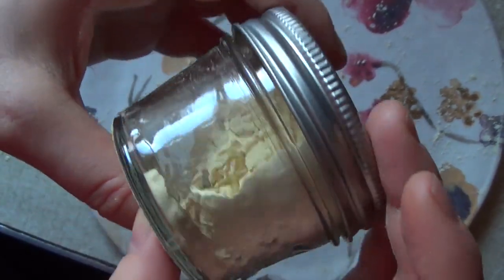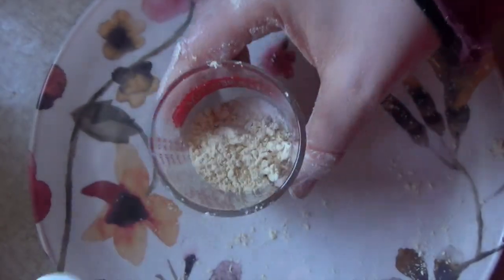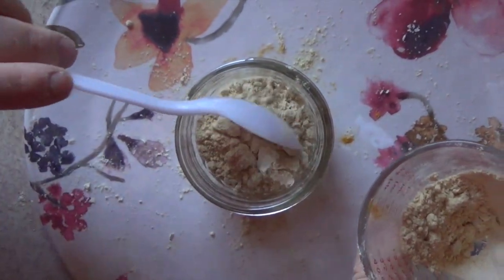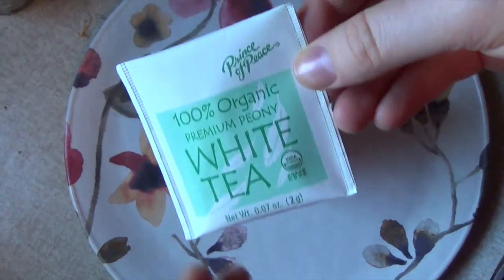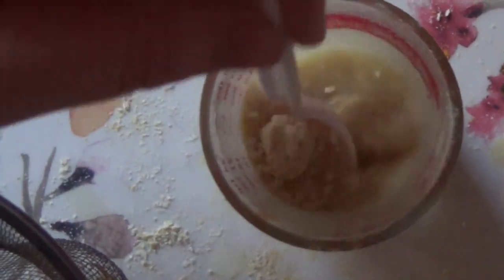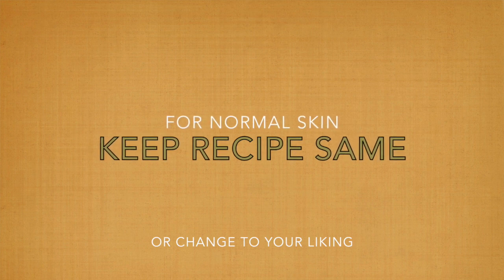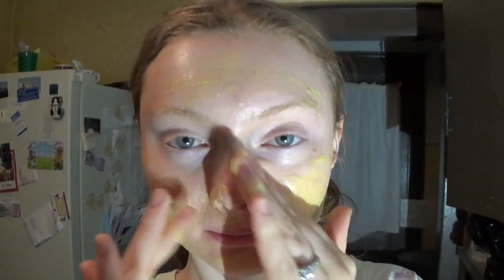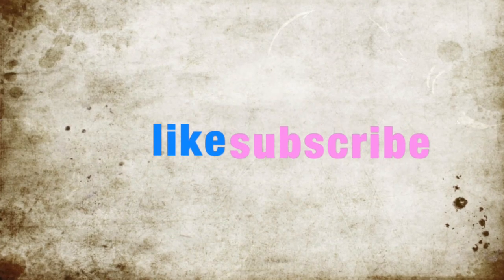DIY Acne Fighting Skin Perfecting Face Cleanser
This skin healing DIY Face Cleanser can be use for any skin type. Dry skin, oily skin, acne prone skin or even mature skin. This homemade face cleanser helps fight acne, reduce acne scarring and fight oily skin while softening dry skin too. It's cheap, easy to make, quick, simple and the ingredients are all natural and easy to find.

Soy Milk Powder

Coconut milk powder

Oat Flour (oat powder)

Besan (chickpea/garbanzo bean flour)

Fenugreek Powder

Turmeric (Haldi)

Calendula Flowers

White tea